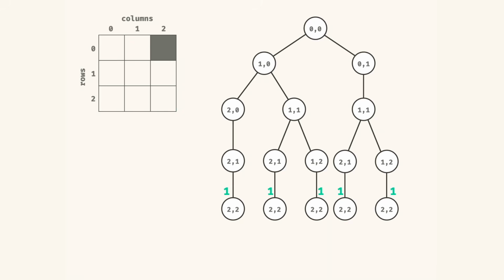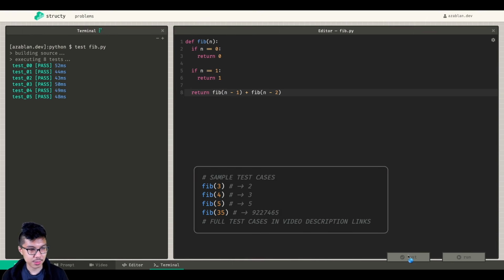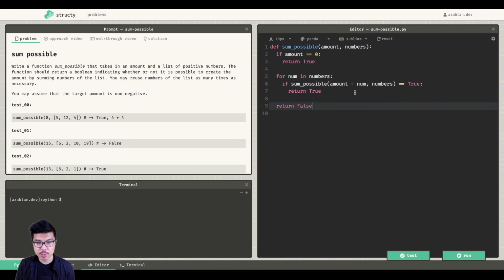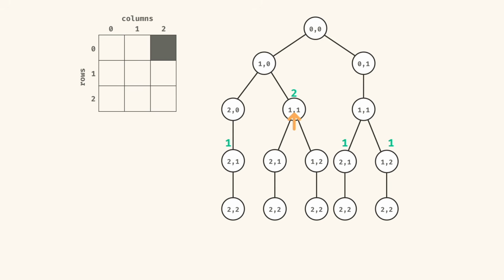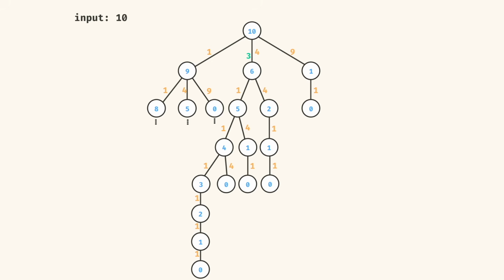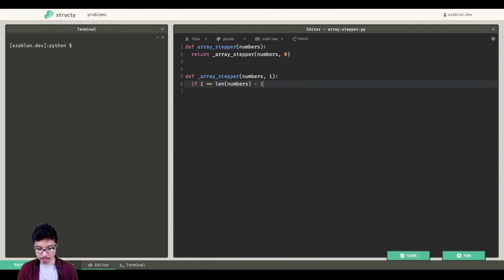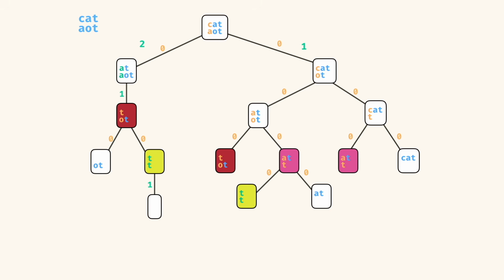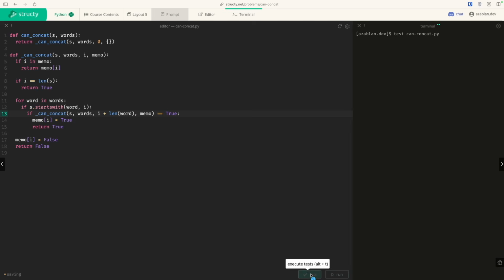Dynamic Programming - Full Course for Tech Interviews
This complete course on dynamic programming will teach you everything you need to master this difficult tech interview topic. By the end of the course, you'll be able to solve leetcode medium and hard problems.

COURSE CONTENTS

(00:00:00) course introduction
(00:04:20) fib
(00:33:52) tribonacci
(00:45:08) sum possible
(01:02:47) min change
(01:20:13) count paths
(01:35:24) max path sum
(01:47:13) summing squares
(01:59:28) counting change
(02:12:28) array stepper
(02:23:34) max palin subsequence
(02:42:32) overlap subsequence
(02:56:14) can concat